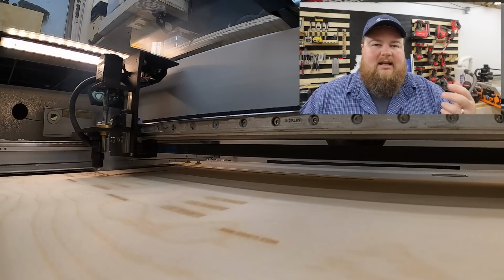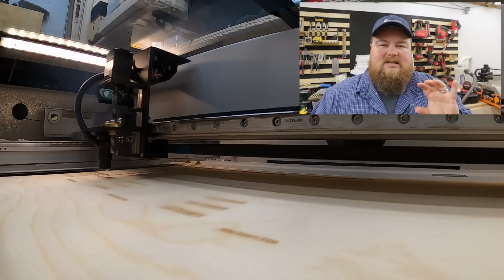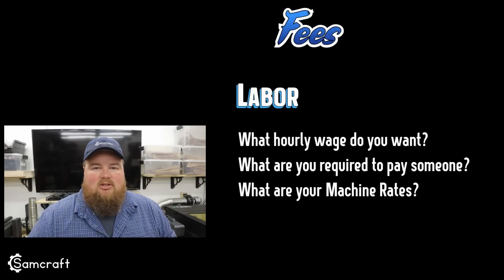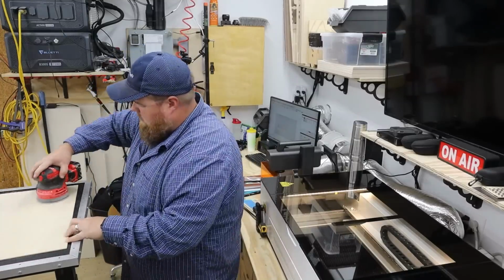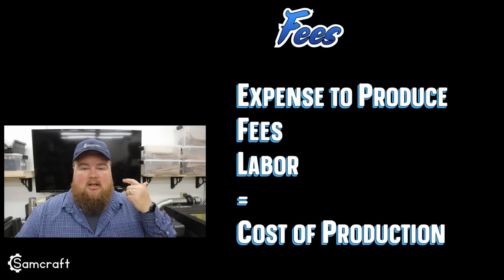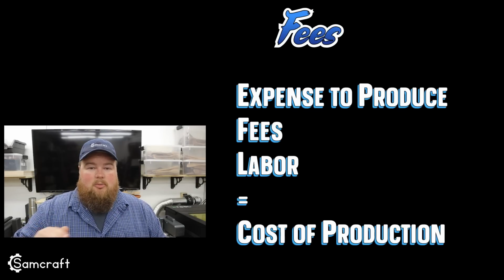HOW TO: Product Research, Prototyping, & Pricing Formula!